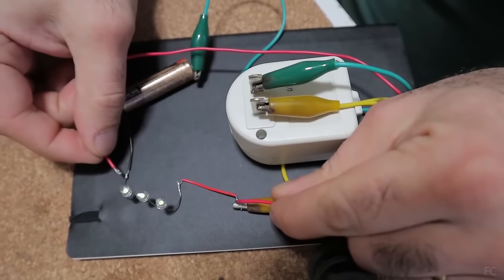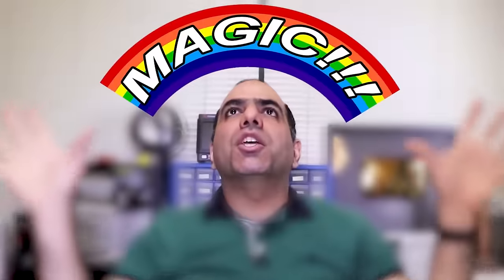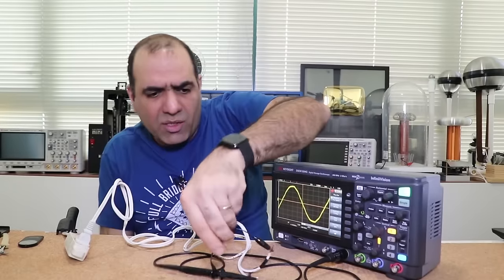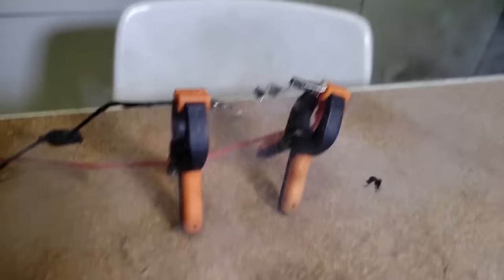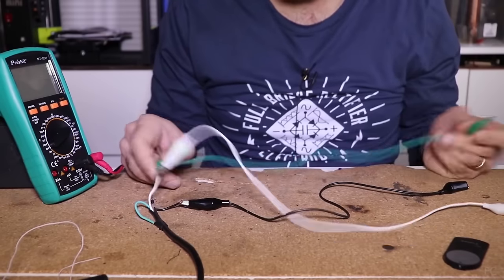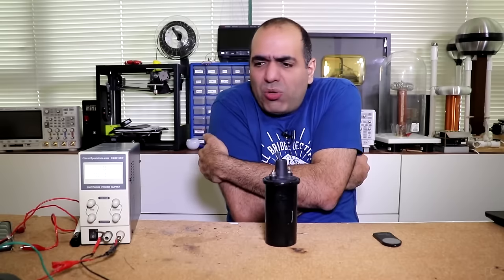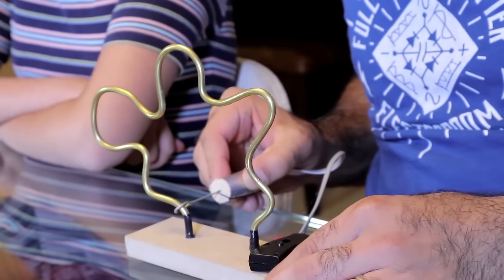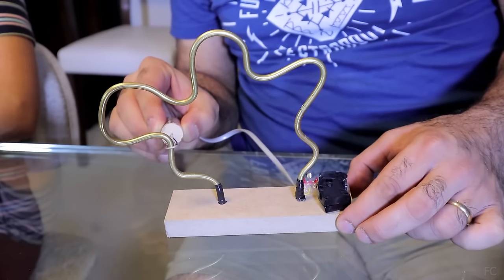ElectroBOOM Funny Fail Compilation #2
Another Funny Compilation, enjoy.
I have all permission from owners of the clips in the video.